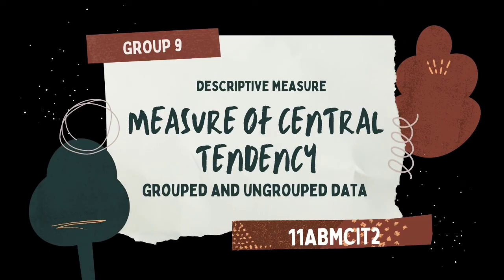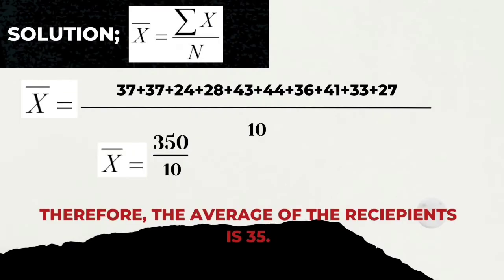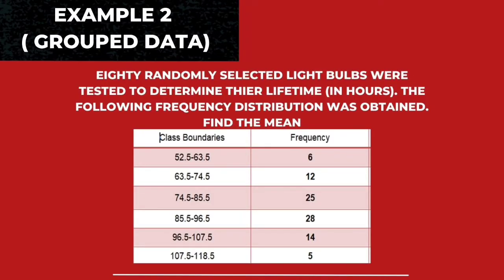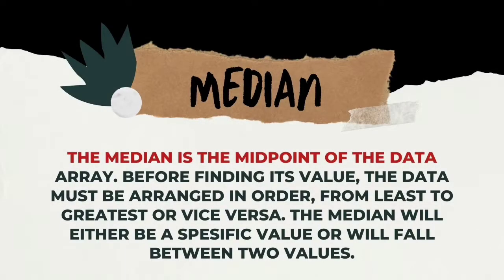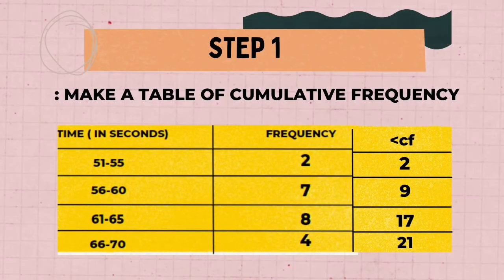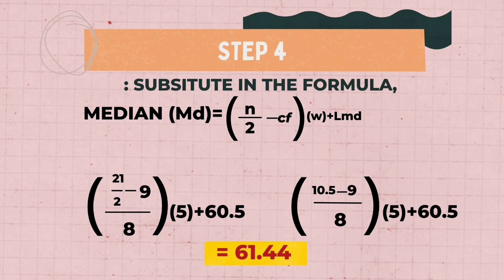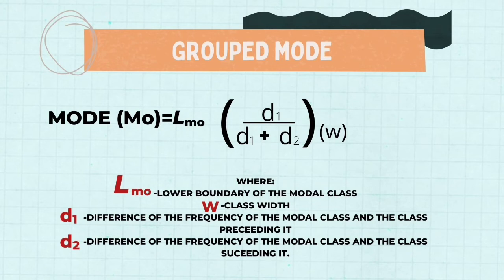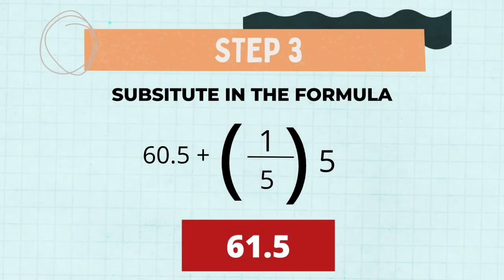GROUP 9- MEASURE OF CENTRAL TENDENCY (GROUP AND UNGROUPED DATA) //STATS & PROB